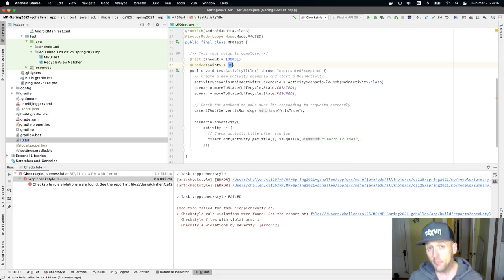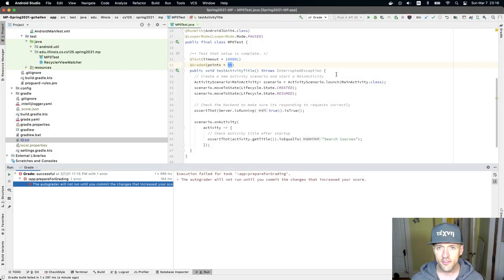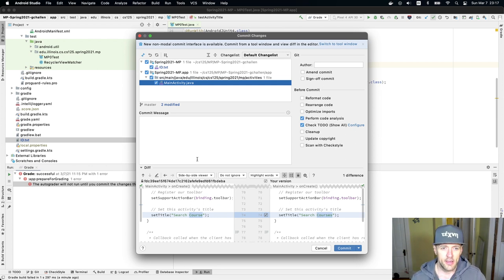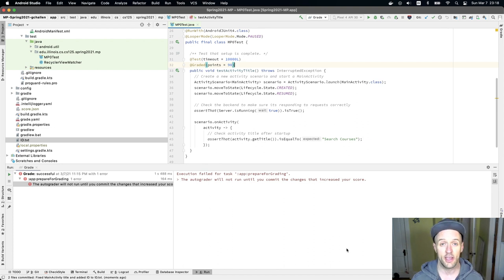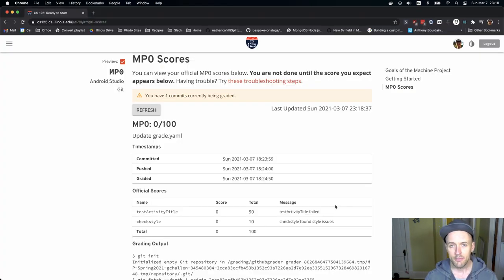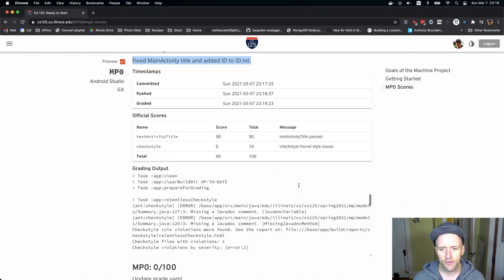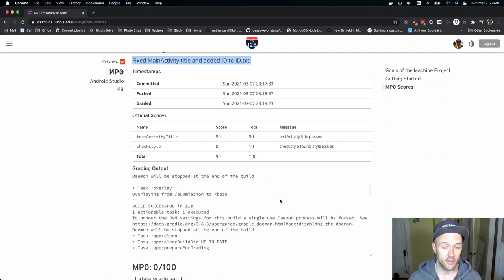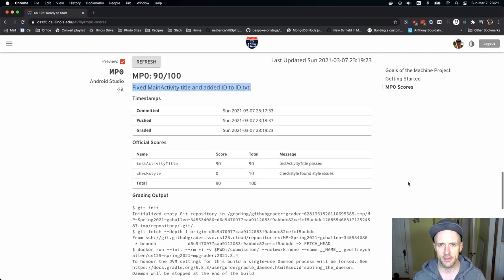CS 125 Spring 2021 MP0: Submitting Your Work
You got some points! Now let's make it official.